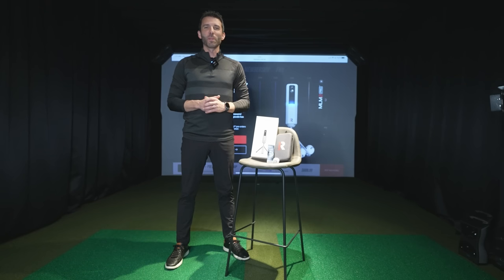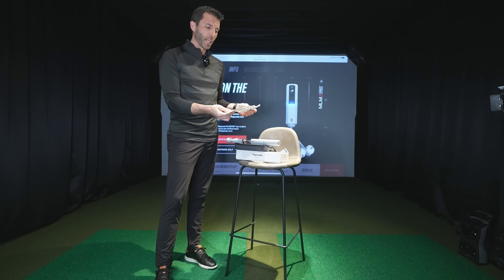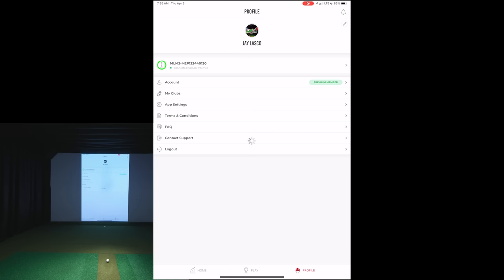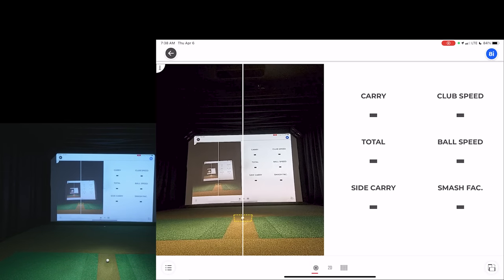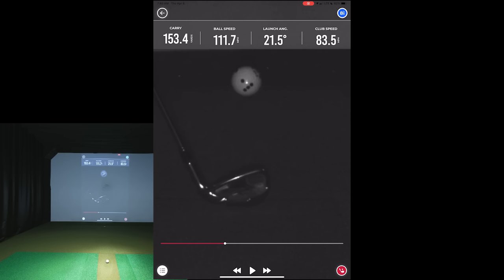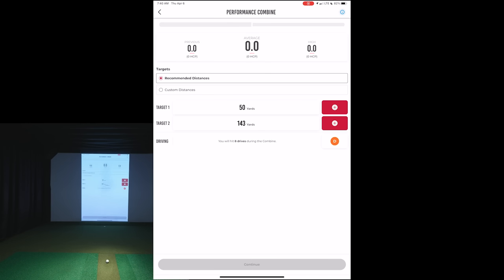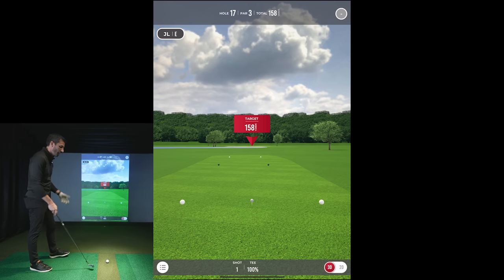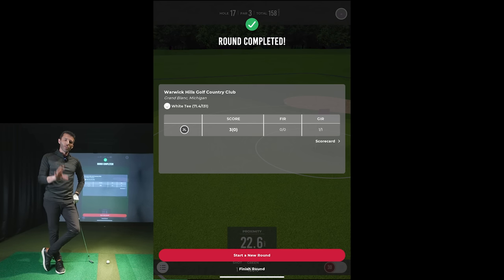RAPSODO MLM 2 PRO REVIEW! Best New Home Golf Simulator? (FIRST LOOK)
Watch our Rapsodo MLM 2 PRO Review!  We just received our Rapsodo MLM 2 Pro and will take you through a first look at what comes in the box, talk about features, and do a full review with shot demonstrations including the Rapsodo Golf Simulator Software.  Looking to purchase the MLM 2 Pro?

MLM2PRO™ + PREMIUM MEMBERSHIP
The all new MLM2PRO™ mobile launch monitor + golf simulator
Dual optical camera vision + radar processing for precision accuracy
Shot Vision and Impact Vision for multi-option swing replay
Simulation at 30,000+ golf courses
13 metrics - 6 measured metrics - including spin rate and spin axis
Rapsodo combines - 24 total shots - 2 approach targets - 1 driver target
Full functionality indoors and outdoors
Apple and Android compatible

The MLM2PRO™ aka Rapsodo MLM 2 Pro, is the successor to Rapsodo’s original Mobile Launch Monitor, which was designed using radar technology and machine learning to bring pro-level data to golfers so they can analyze their swing by monitoring metrics like distance, ball speed, smash factor with data visualization, club gapping, shot dispersion, and more. With the original model winning My Golf Spy’s Best Mobile Launch Monitor three years in a row, and being a trusted brand in Golf Digest’s Hot List Testing, the new MLM2PRO™ is now the official personal launch monitor of Golf Digest’s Hot List. It will provide the same industry leading data with additional metrics to further enhance the user’s experience - such as measuring spin and full golf simulation features. The MLM2PRO™ uses dual cameras and is compatible with both iOS and Android devices.

With the MLM2PRO™, Rapsodo will introduce golf simulation including Rapsodo Range, a virtual driving range, and Rapsodo Courses, which will consist of over 30k courses globally. Rapsodo Range will provide trajectory and shot trace indoors. While Rapsodo Courses gives players the ability to practice on their local course ahead of a big event or play a nationally recognized course on their bucket list. Rapsodo has provided users thousands of course options through their MLM 2 PRO Premium Membership, so users will have an extensive list to select from and play virtually anywhere in the world. Additionally, the MLM2PRO™ is compatible with multiple simulation software providers including E6 Connect and Awesome Golf to give players a variety of options to suit their game. Even more integrations are scheduled to continue to add to MLM2PRO™ users’ subscription options.

Callaway Golf Partnership

The new portable launch monitor provides even more advanced data for golfers to analyze. In total, the MLM 2 PRO ™ will report six measured metrics within 13 core metrics including new data points like descent angle, spin rate and spin axis. The Impact Vision camera in the MLM2PRO™ records and processes images of the ball’s rotation to measure the ball's spin rate and spin axis. Adding these key metrics improves the ability to determine overall carry distance and path.

“The Callaway RPT Chrome Soft X Golf Balls leverage the world class performance of the Chrome Soft X Golf Ball with our Optical Technology, so the MLM 2 PRO can track the launch conditions of the ball,” said Jason Finley, Callaway Golf’s Global Director of Brand and Product Management. “This allows golfers to receive information that will help them to optimize their equipment, practice and gapping. Callaway’s Optical printing technology provides unparalleled printing accuracy, ensuring precise placement of the Rapsodo pattern on each golf ball.”

Multiple High Speed Cameras

The MLM 2 PRO ™ has two built-in cameras, offering a major upgrade from the original MLM which required the iOS device camera to track ball flight. The inclusion of the cameras opens up the MLM2PRO™ to both Android and iOS platforms. The two cameras serve different purposes. The wide-angle "Shot Vision" camera is used to record a swing video with shot trace on every shot. The 240-fps high speed shutter "Impact Vision" camera captures a series of photographs that are visualized in the MLM2PRO Mobile App as a short video - allowing players to view their impact on every swing. The Rapsodo Swing Vision feature pairs the MLM2PRO™ with a phone or tablet to have multiple angles of each golf swing, allowing golfers to capture down-the-line and face-on swing replay videos so they can get more out of their practice time.